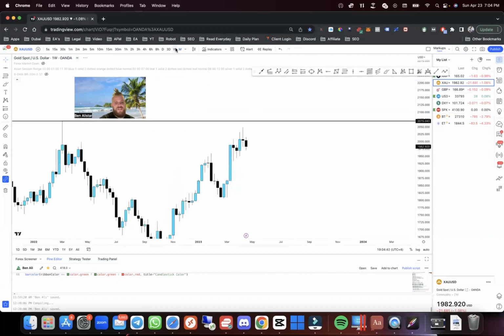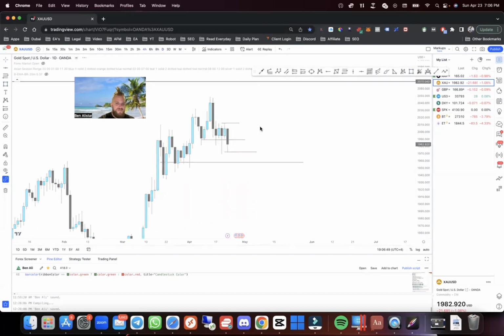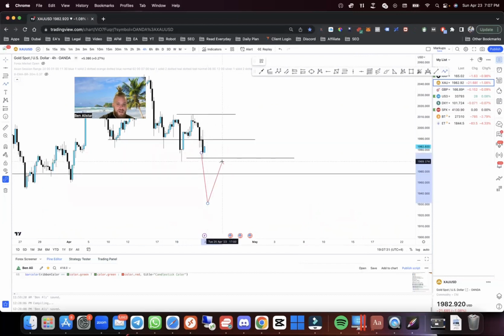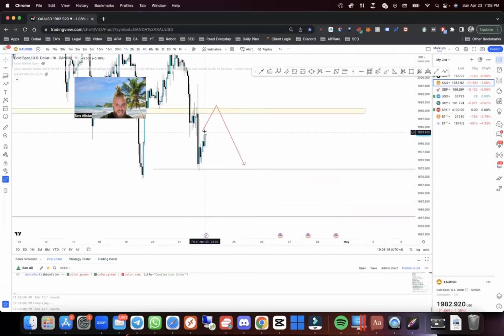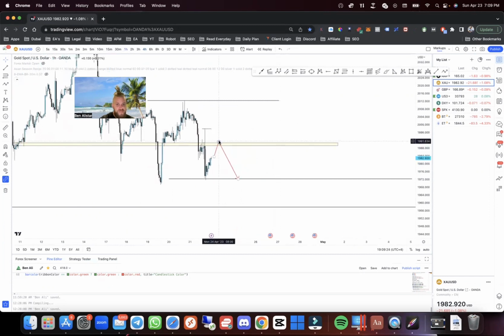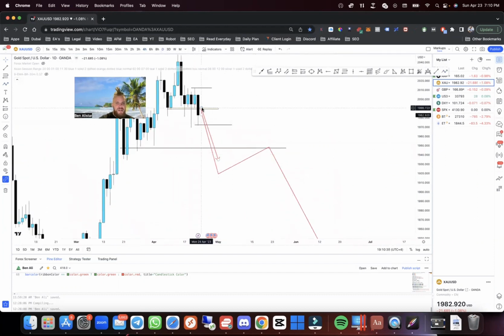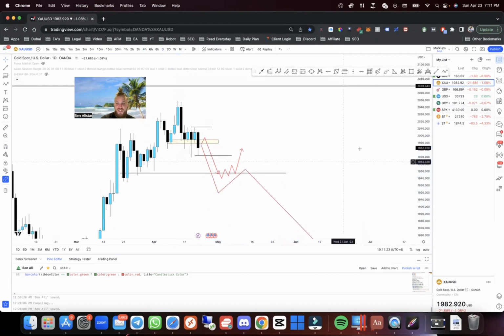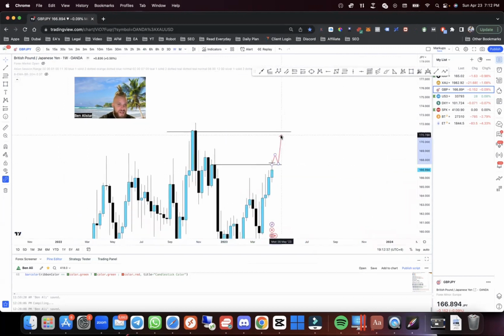Gold & GJ Forecast | New Secret Indicator | How To Trade Forex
Join us for our weekly gold and GJ forecast, where we provide top-down analysis of XAUUSD and GBPJPY. Our analysis includes potential price movements and the reasons behind them, covering both higher and lower time frames, as well as possible entries for tomorrow and the coming days!

These breakdowns are the same ones we use in our daily trading with members. Plus, with membership, you'll receive a course to learn and earn while you trade. Don't miss out! Let's get started, and we wish you a successful trading week!

Who is Ben Alistar ❓

👉 Ben Alistar is a professional forex trader and the proprietor of He commenced his trading journey three years ago after experiencing the sudden loss of his ecommerce brand and businesses due to disinformation campaigns on social media.

 Remember “As one door closes another one opens”

 This event was a turning point for Ben, as he had to choose between succumbing to self-pity or leveraging his past experiences to achieve success in a new field.
Ultimately, he chose the latter and established himself as a proficient trader.
Ben lost over $300,000 USD before becoming a consistent trader. He built to help others overcome the same obstacles he faced, saving them time and money with multiple systems tailored to their level of experience.

👉 What is BlackSwanFX?
BlackswanfX is a platform that aims to help aspiring forex traders achieve consistency in their trading.

 BlackswanFx is considered one of the top companies for forex signals and education.

 Ben personally built the entire system himself, utilizing old marketing skills he learned from his first venture.

 According to Ben, the company and system are built for the people. He loves helping others because of his personal struggles, having been given the wrong knowledge as a child and enduring a challenging first 25 years of his life. Now, he finds joy in giving back and helping others overcome their struggles.

👉 BlackSwanFX's mission is to become the leading trading education platform by using proven systems to eliminate psychological barriers that prevent traders from achieving consistent profitability.

👉 BlackSwanFX's vision is to eliminate the mental challenges of manual trading by leveraging proven systems that enable their customers to achieve consistent profits in the forex market, regardless of their level of expertise in trading.